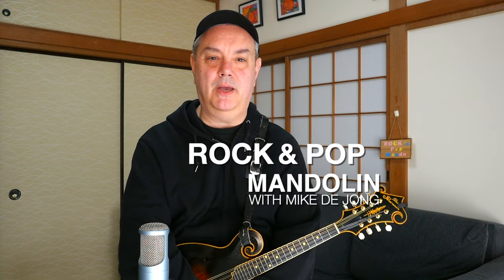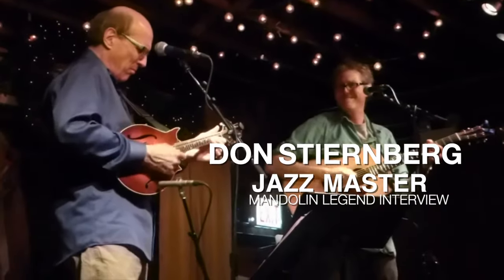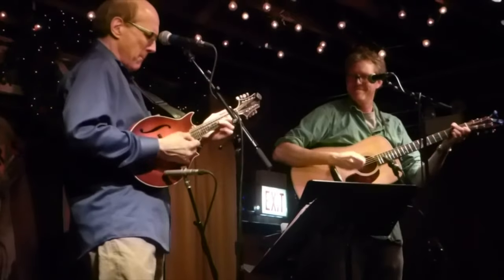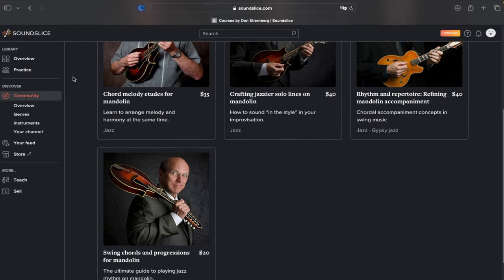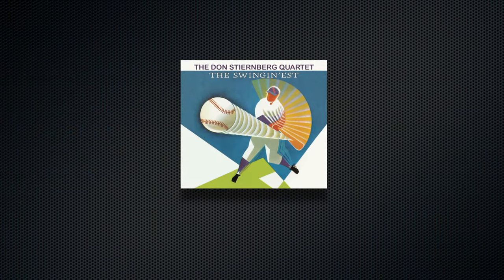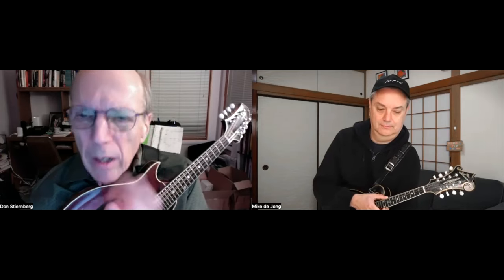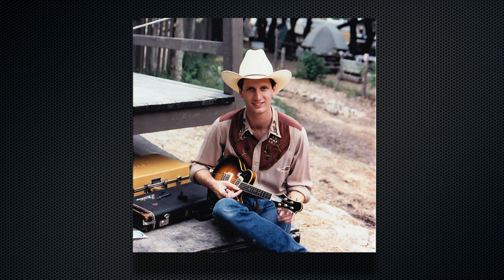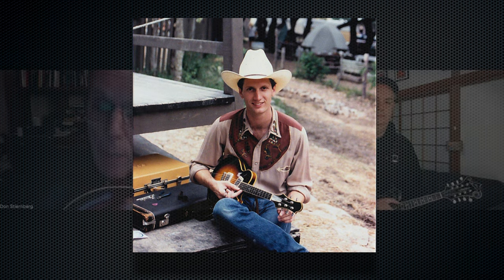Jazz Mandolin Master Don Stiernberg Interview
Hey everyone! Don Stiernberg is one of the great jazz mandolin players, and we were so happy to have him join us on RPM. He talks about his music, career, and connection with mandolin legend Jethro Burns. Check it out!

⚡️Mandolin TAB for many of the songs on this channel can be found

Here's the link to purchase the Beat Buddy and Aeros Loop Studio from Singular Sound
To purchase Beat Buddy song collections or individual tunes:

Robert Fedyna
Carl Ise
Sue Campbell
Mark Woodland
Sally D
Elaine Hurst
Alan Michael Owen
Eric Christianson
Shannon M.
Doug Bissell
Aaron Brinkley
Jeffrey Cassady
Kevin R. Stevens
Keith Wilson
Matt Schmitt
Kevin Kostrzewa
guido
Michael Marsh
Dean Alley
Paul Tucker
Cheyney Rushing
Chris Decker
Mark Stafford
Jo Morris
Matthew Callahan
Gene McDonald
Bob Finley
Shuto29
Adam Farlow
Larry Cain
TJ Cutlass
Cb34159
Robert Walters
Craig Tolliver
Rob Potter
Bill Nies
Sandy Petracca
JT
Chris Page
Todd Gossett
Tom Conran
May Fly Diva
Diana Whitney
Davide Limosa
Kimberly Brook
Mike Triemert
A.J.
Josh Hardy
Adam
Claudia Wittig
Ken Kuzenski
Dan Chisum
Marcus Newman
Dani Canning
Keith Childers
Chris Hoe
Stephen Kottmeier
Jim A
Justin McDonald
Johnny Roach
Daniel Minus
Peter Stephens
Theodor Strollo Gordon
Elaine Hurst
Cillard
Tom
Jack Wood
Holly Hale
Elena WR
Bo Johnson
Jack H
Charles Mills
Hiroshi Yoneda
Hightower Brian
Timothy Eroh
Paul Dove
Diana Hooverman
Cedes Buck
Adam Campbell
Christian Hayon
Troy Smith
Bronwyn Sinclair
Dave McCrostie
Robbie
Janet
Joseph Thomas
Mathias Roos
Steve Dixon
Paul Moores
J.D. Hunt
John Lear Konold
Erin Ferruzzi
Mike Murphey
Mel the Magpie
James Holcomb
John Warren
Miguel Goodpasture
Tim Evans
David Ciancio
Lily Simon
Jim Stratigos
Kiely Jadwisiak
Jess Mabis
Frances Holmes
Kraig Bowden
Manginokaren
Christian Chardoul
Daniel Fenton
Lobro4
Donald Hart
Llowry550
Shawn Wilfong
Kristin Rowley
Kirk Lemieux
Neil
Samuel Raymond
Martha Brown
Todd Barnes
Christopher Himes
Pastor Kirk
Stephen Feely
Oleksy WW
Michael
Matt Annandale
Jamie Anderluh
Allison Perez
Terrence Manning
Johnny Gun